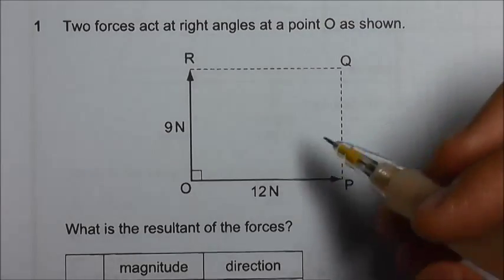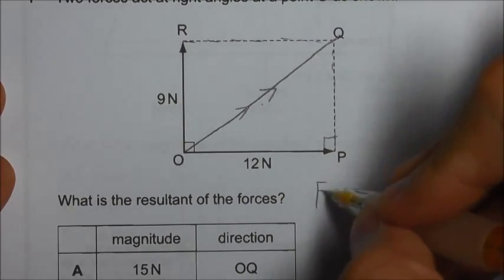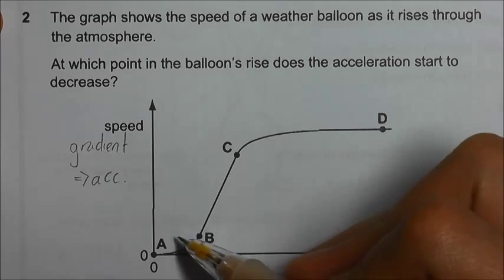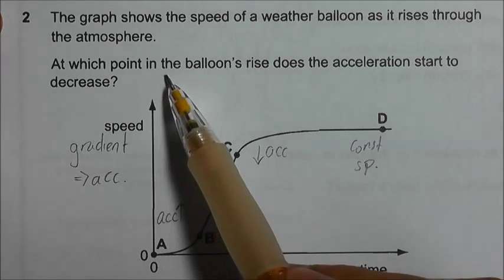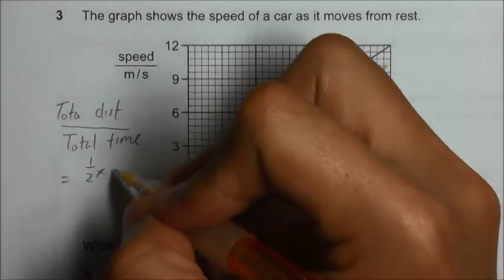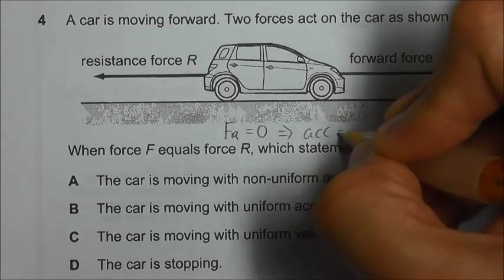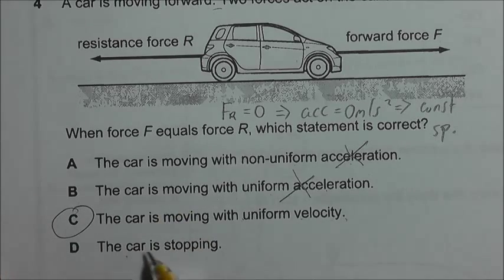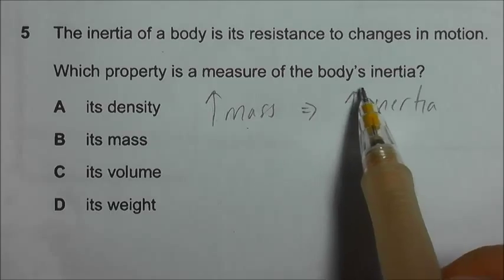2013 O' Level Science Physics P1 Qn 1 to 5